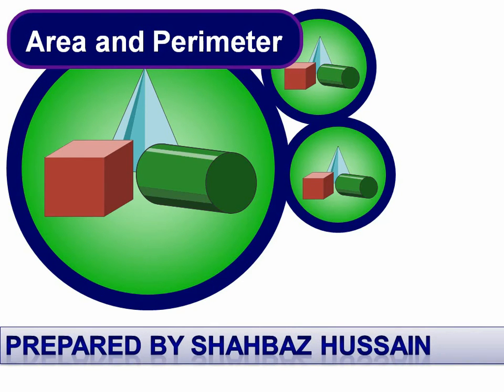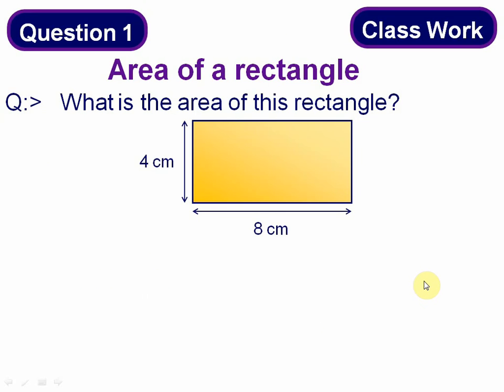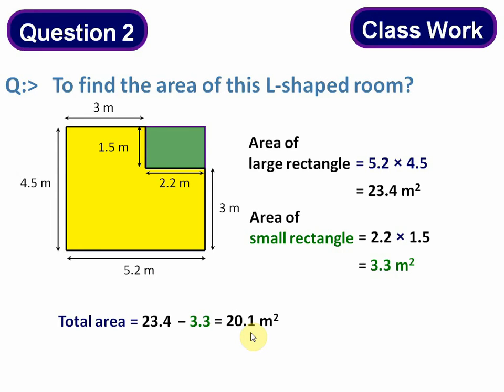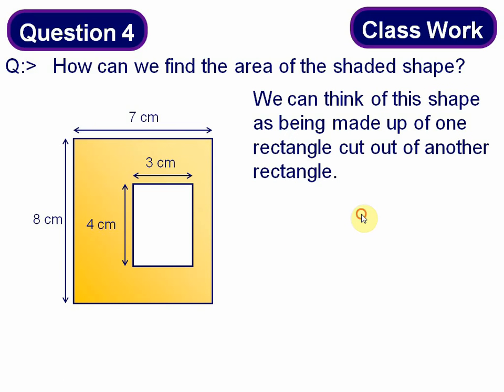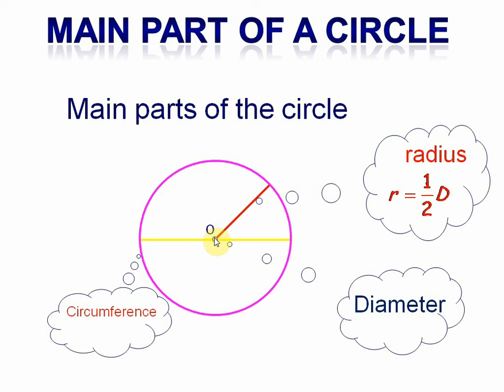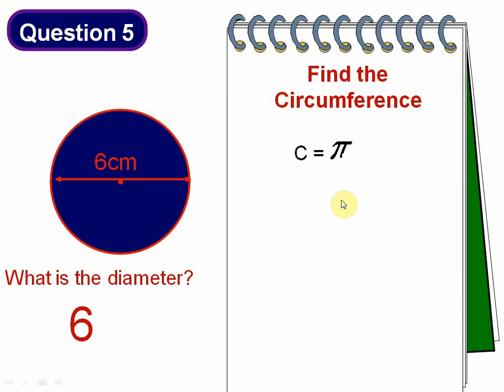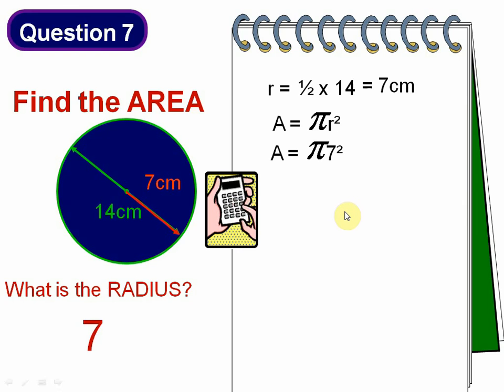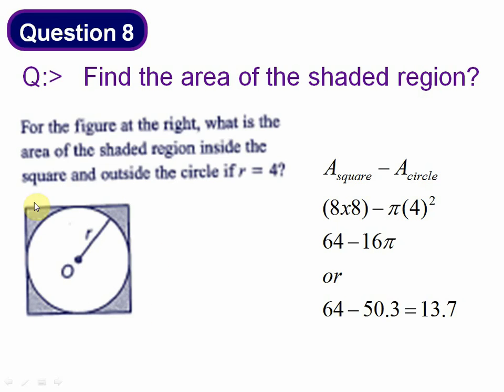Area and Perimeter [1] | O Level Mathematics | Shahbaz Hussain